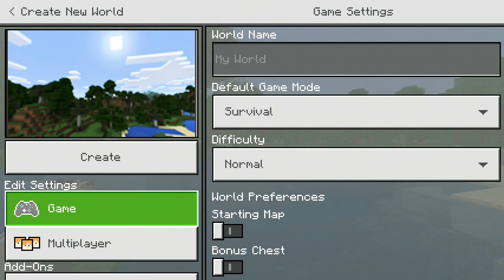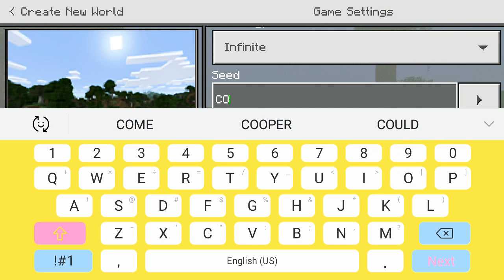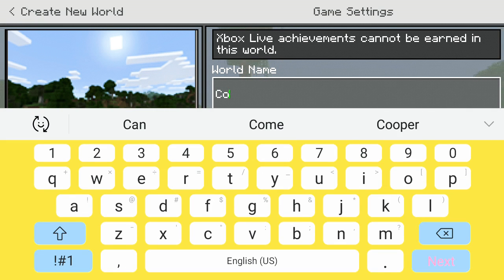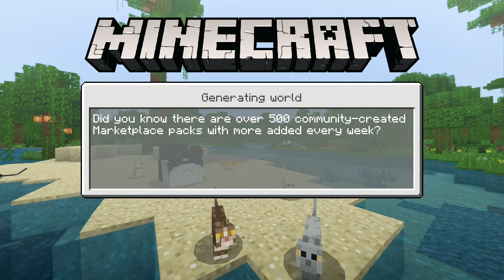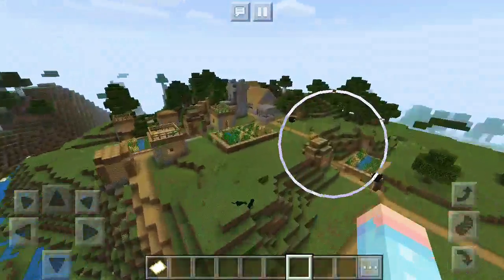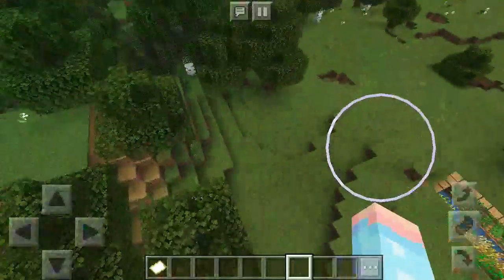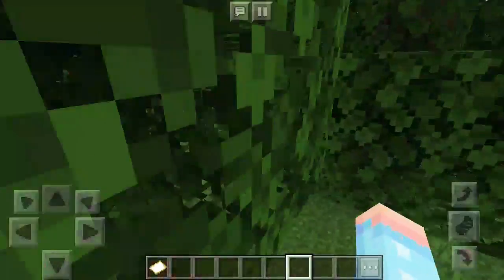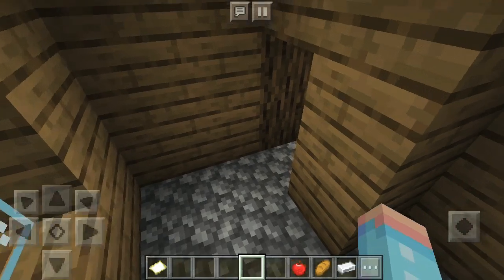The Best Minecraft Seed